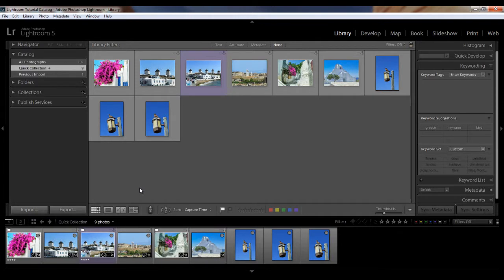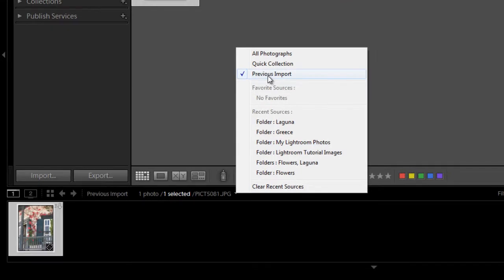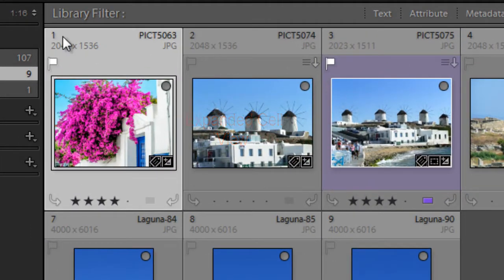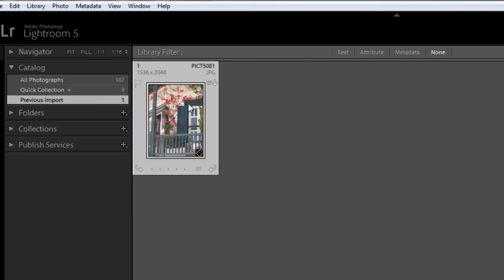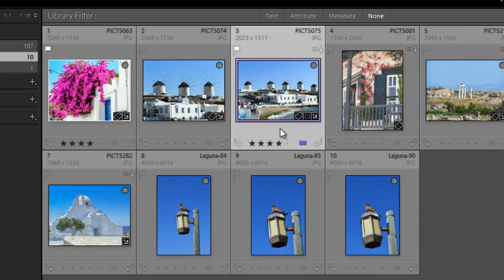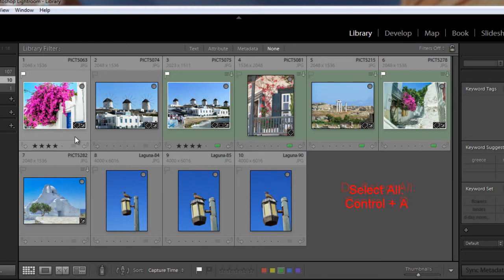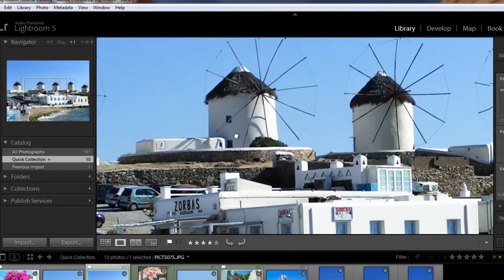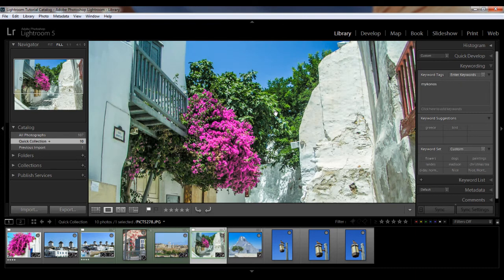Lightroom Beginners Guide: Viewing Images in Grid and Loupe View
For my full Lightroom and family portrait photography course go

Lightroom Beginners Guide: Understanding Grid and Loupe View - In this  training tutorial you'll learn what all the symbols and data mean on the thumbnail cells in Grid View of the Library Module and how to select images you want to work with. You'll also learn the various options Loupe View, where you can view individual images at various sizes.  Plus you'll get keyboard shortcuts to help make navigating the Library Module faster.

You can access Grid View by hitting the G key or clicking the Grid View button on the Toolbar. To access Loupe View either press the E key or click the Loupe View button on the Toolbar.

Grid View shows you thumbnails of your images. There is information that you can choose to show on the surrounding cell that you cycle through by hitting the 'J' key. Some of the information you can see includes the file base name and copy name, the flag state -- whether it's picked or unpicked or rejected, stack indicator, virtual copy indicator, metadata status, Quick Collection marker, badges with info that may have been applied such as develop settings, collection, keywords, crop and map location.